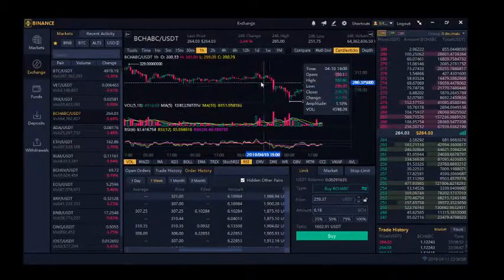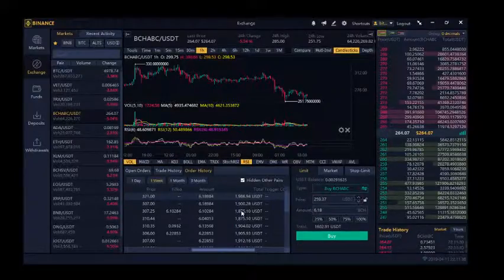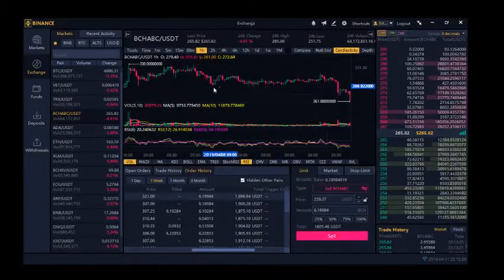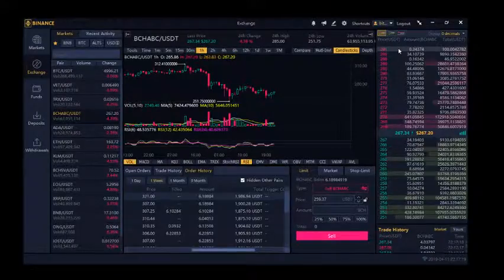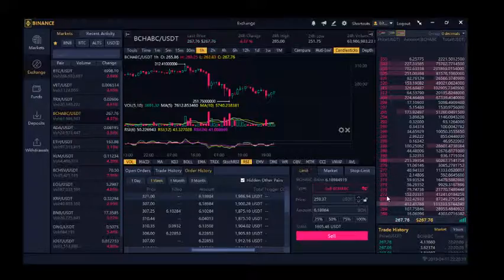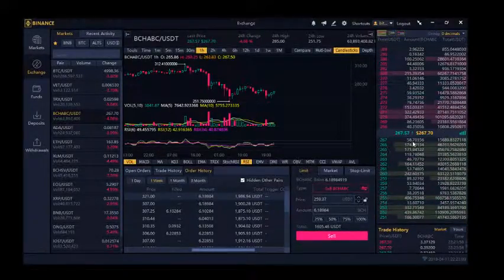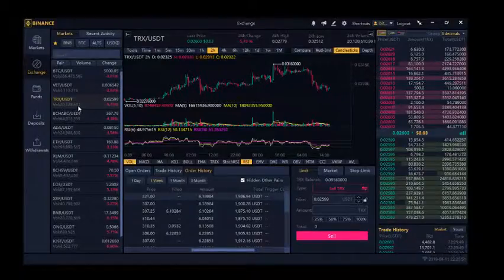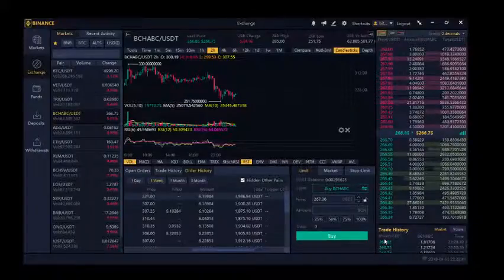Your options after you lose $$ in BiTcoin/alts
remember the price will drop so be ready